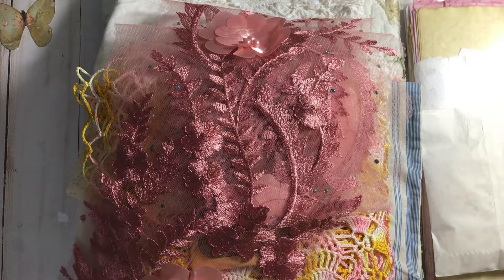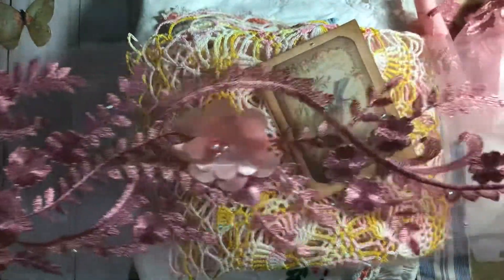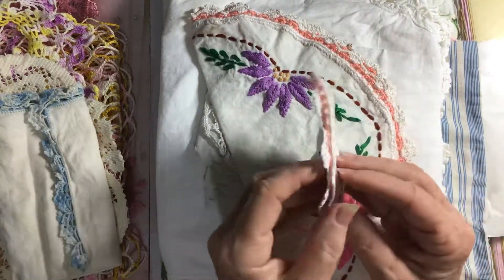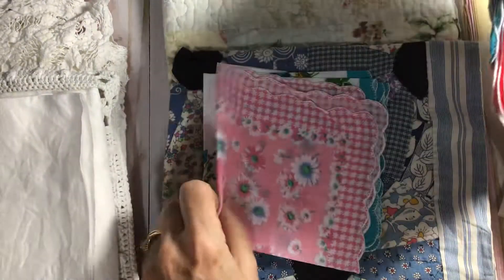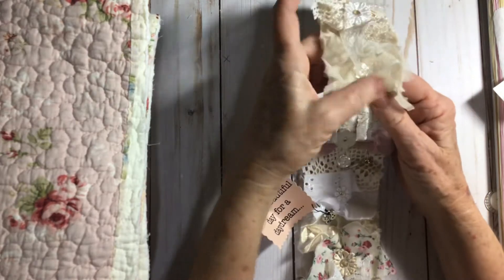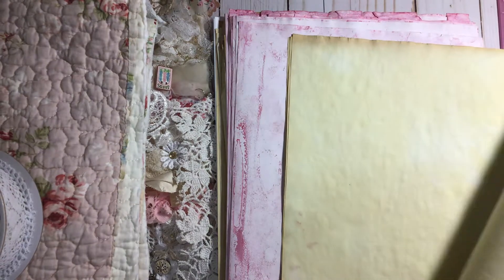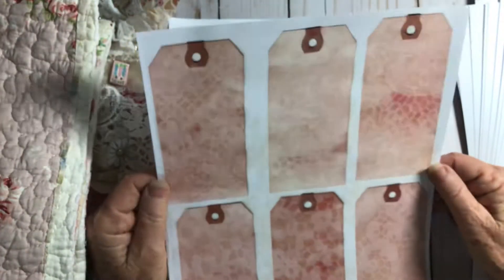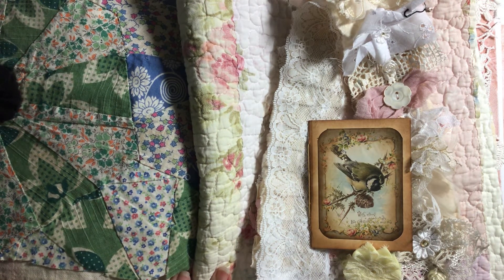My Beautiful Package from Cheryl …..